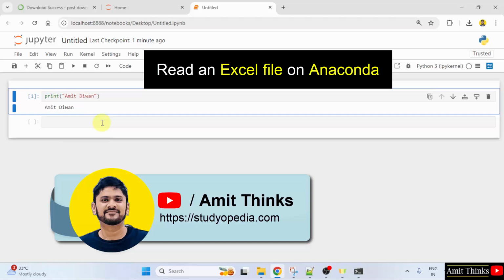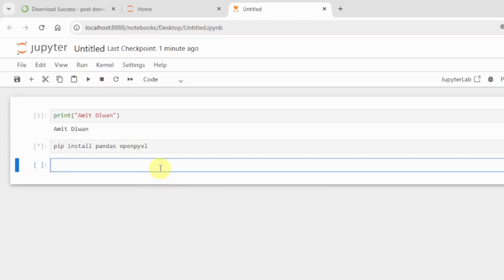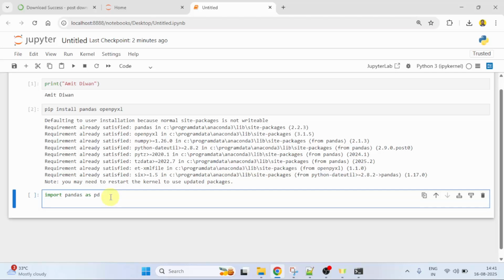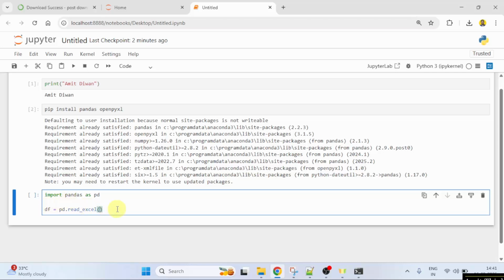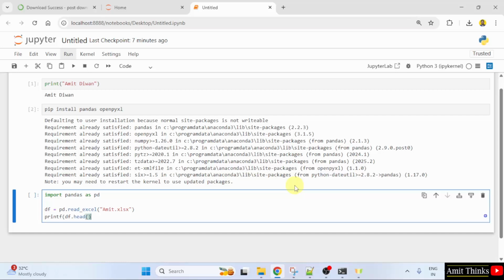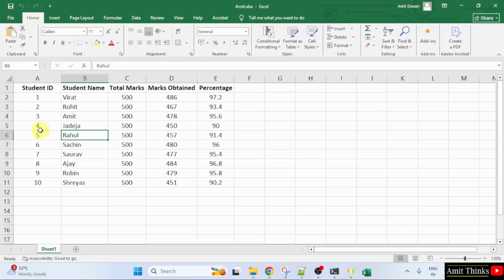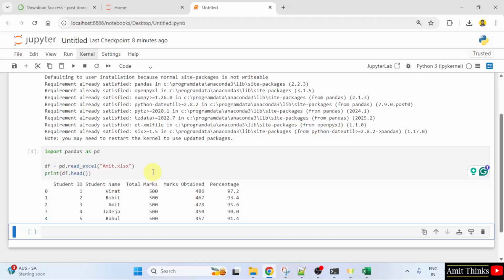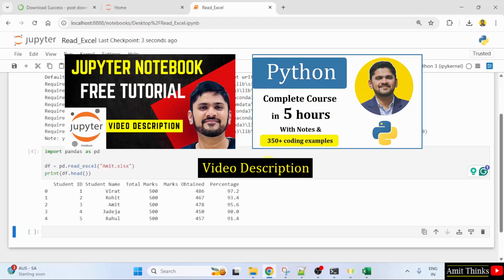How to Read an Excel file in Anaconda (2025) | Amit Thinks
In this video, learn how to upload and read excel file in Anaconda.